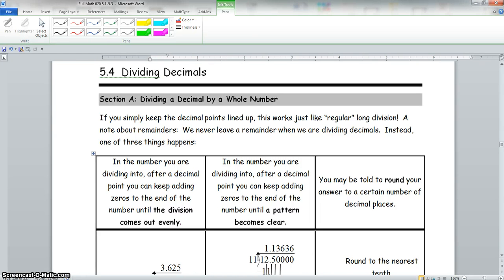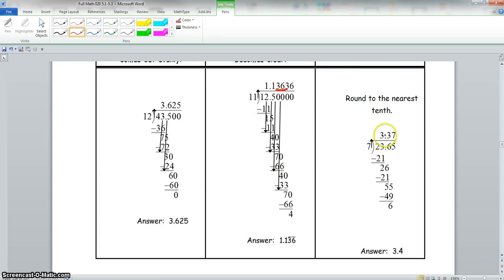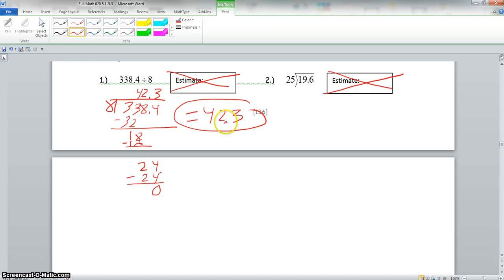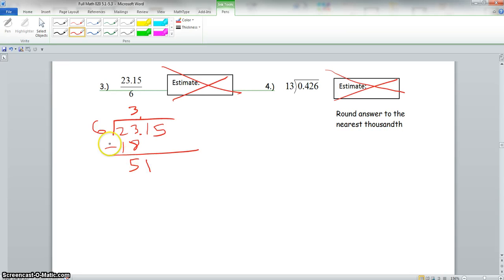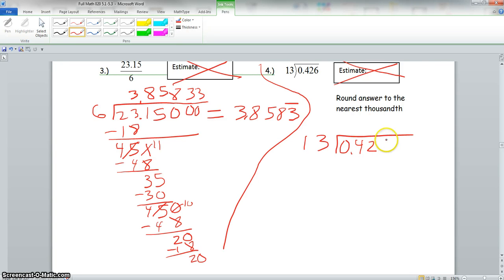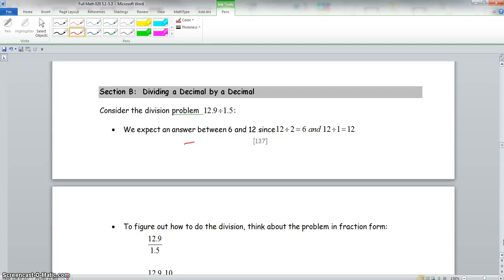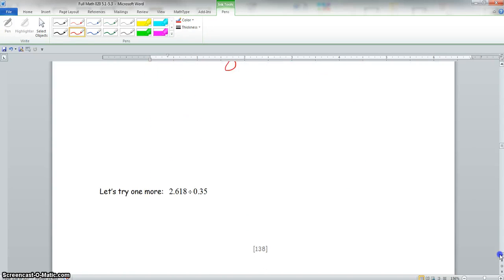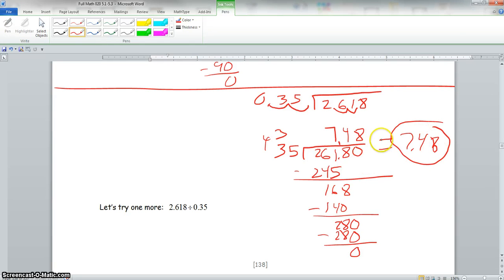MAT 020 Section 5 4 Video 1